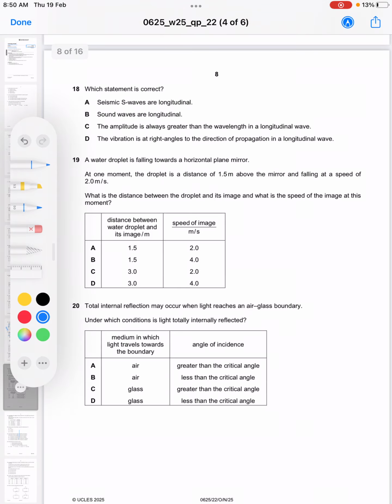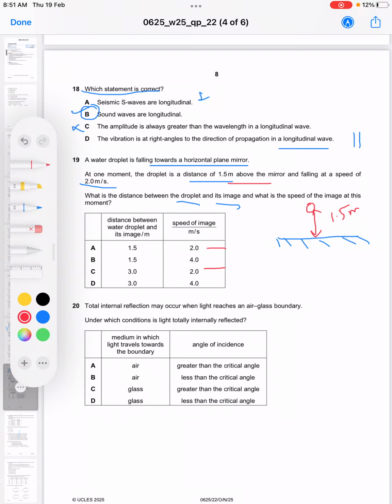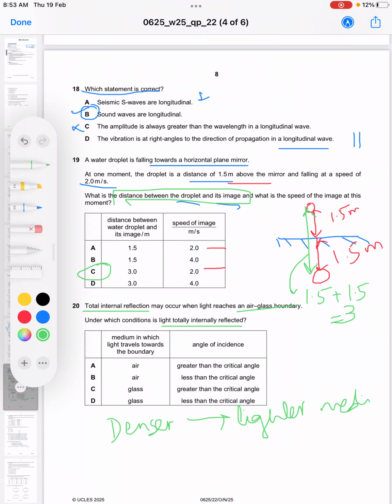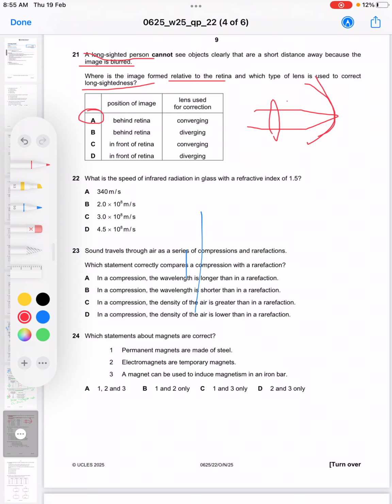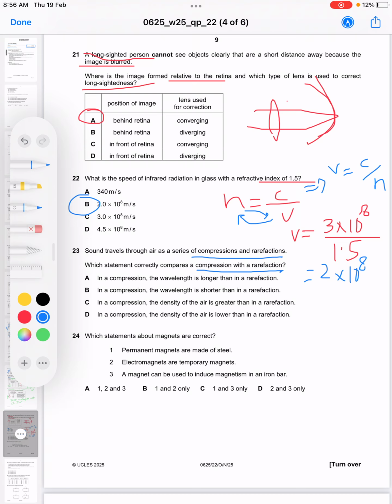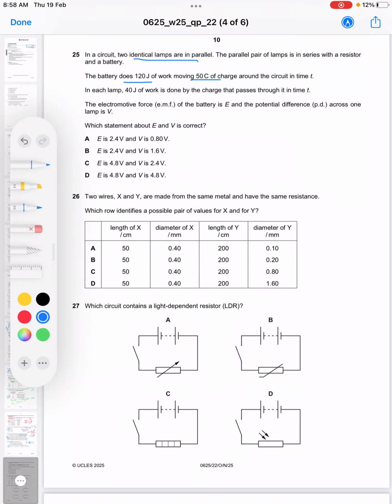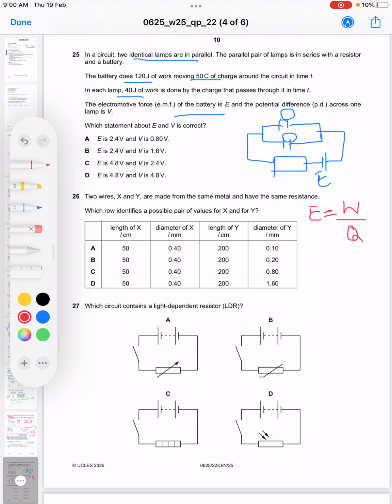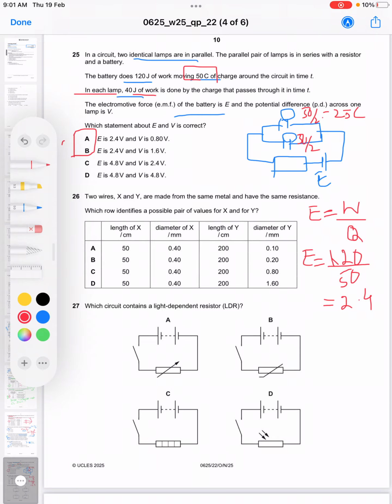IGCSE Physics Past Paper2(extended)(0625/22/O/N/25)-CIE-2025-Solution of Question 18-25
In this video, we will solve IGCSE physics past paper 0625/22, October/November 2025 question 18-25
We will discuss the detailed solution of

18. Which statement is correct?
19 A water droplet is falling towards a horizontal plane mirror.
At one moment, the droplet is a distance of 1.5m above the mirror and falling at a speed of 2.0m/s.
What is the distance between the droplet and its image and what is the speed of the image at this moment?
20 Total internal reflection may occur when light reaches an air–glass boundary. Under which conditions is light totally reflected
21 A long-sighted person cannot see objects clearly that are a short distance away because the
image is blurred.
Where is the image formed relative to the retina and which type of lens is used to correct long-sightedness?
converging diverging converging diverging
22 What is the speed of infrared radiation in glass with a refractive index of 1.5?
23 Sound travels through air as a series of compressions and rarefactions. Which statement correctly compares a compression with a rarefaction?
24 Which statements about magnets are correct?
25 In a circuit, two identical lamps are in parallel. The parallel pair of lamps is in series with a resistor
and a battery.
The battery does 120 J of work moving 50 C of charge around the circuit in time t.
In each lamp, 40 J of work is done by the charge that passes through it in time t.
The electromotive force (e.m.f.) of the battery is E and the potential difference (p.d.) across one lamp is V.
Which statement about E and V is correct?

Want more:
For private tuition (offline or online)